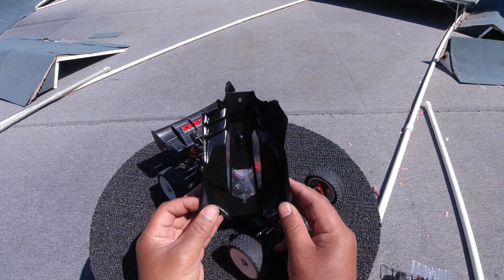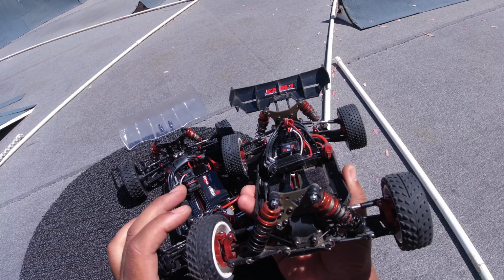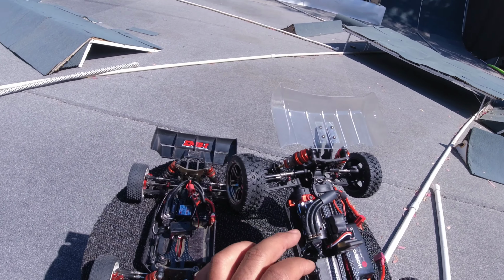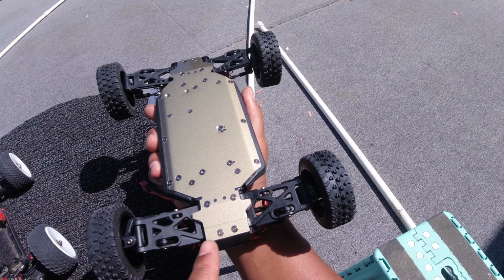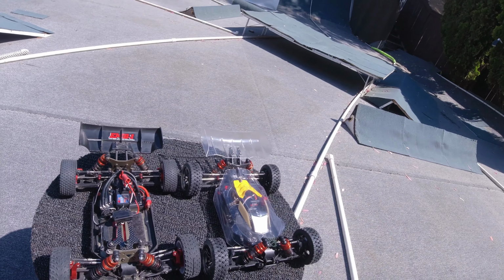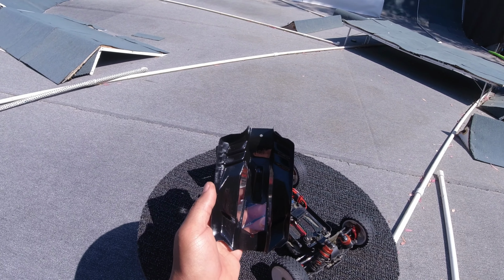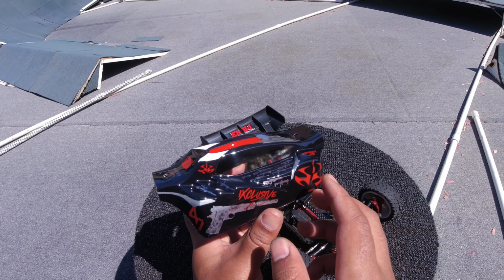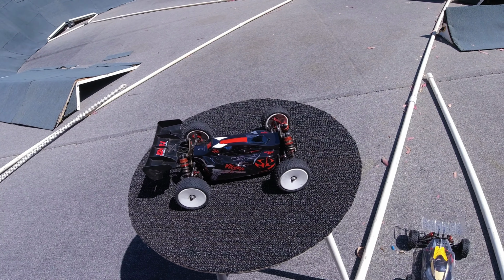lc racing emb-1 Custom theme paint job and how I set up my sensored brushless cars.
not sure if I consider this my best paint job but it came out better then I expected.
Agent 47 is a iconic Character in gaming for several decades from the game Hitman.

considering this car is an absolute assassin on the track i found this theme very fitting for its application.

wanted to also go over all the details in how I set each car up